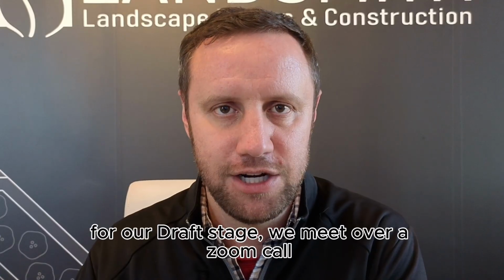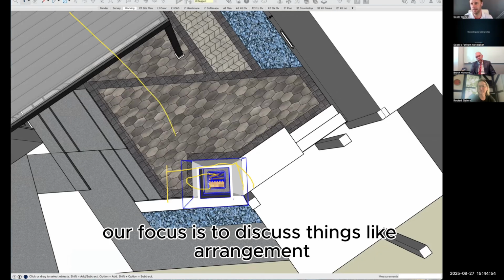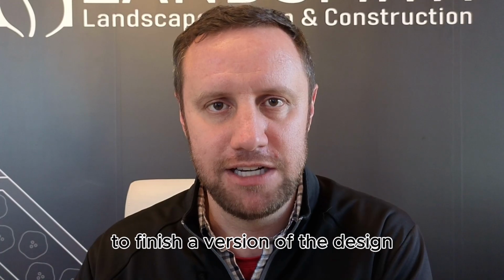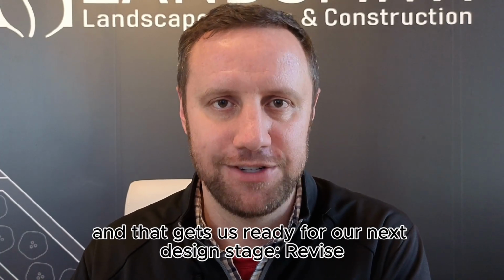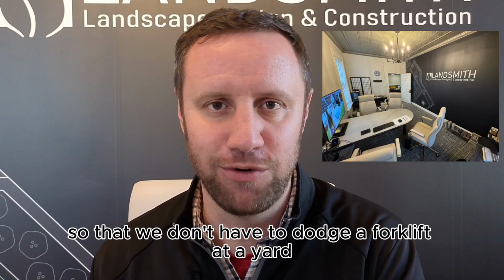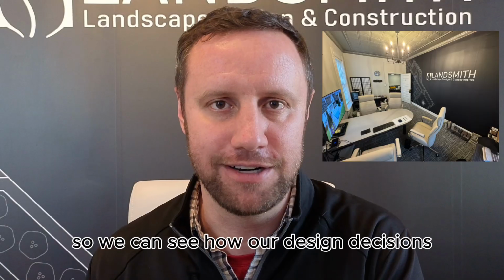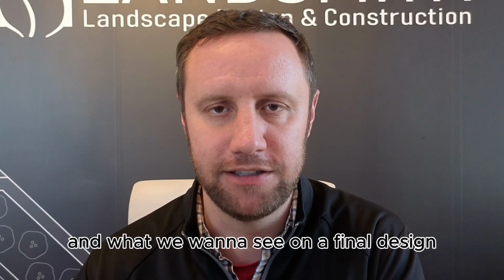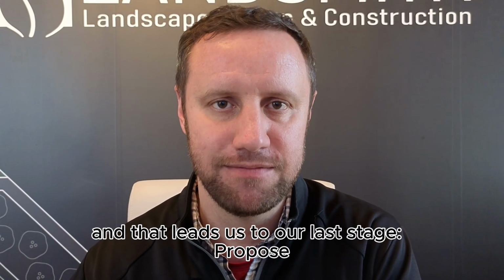Design Engagement Explainer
In this video, Landsmith owner Scott Worley explains our design engagement—the structured process we use on every project to prepare installation proposals.

Whether you’re starting with a rough idea, a feeling about how the space should work, or an existing plan, our goal is the same: to be confident in what we put together for you.

Our design engagement follows three stages: Draft - Revise - Propose

❖ Draft
After we've taken measurements and prepared drafts, we meet over Zoom, sharing our design program on screen. This stage focuses on layout, flow, shape, and the overall feel of the space—big-picture decisions that set direction.

❖ Revise
Next, we invite you to our studio. We review the design on screen, look at material samples, and walk through budgets so you can see how design decisions affect cost. This helps us understand options and what you'd like to see on a final proposal.

❖ Propose
By the final stage, we've designed together, budgeted together - we have a pretty good idea of what you're going of so proposal adjustments are easy.

The design engagement ends with a well-thought-out plan and proposal ready for you to decide if you'd like to book the work.

0:00 - Intro
0:27 - Draft
0:44 - Revise
1:27 - Propose

Want to learn more?